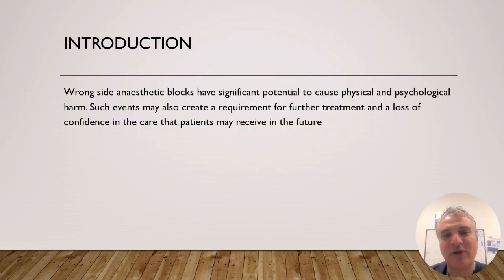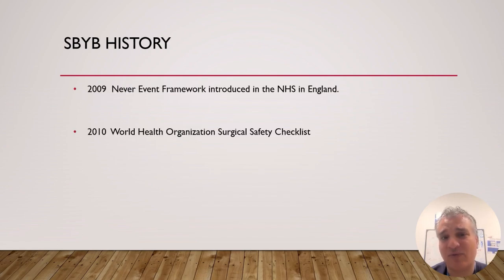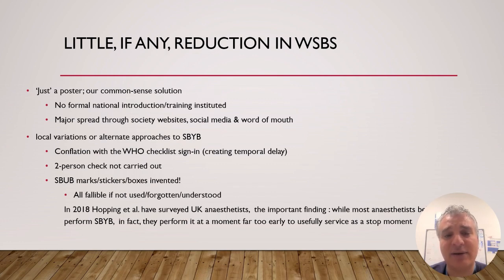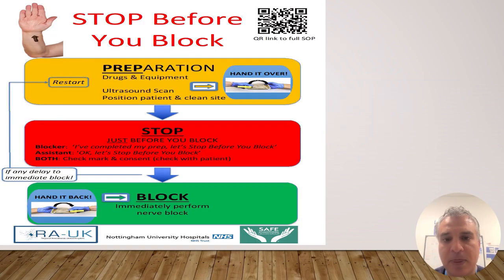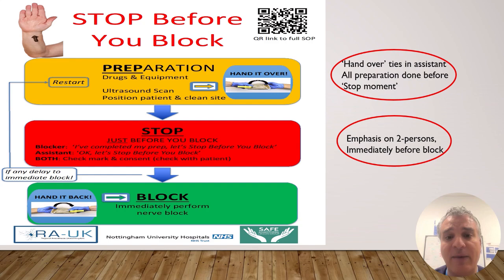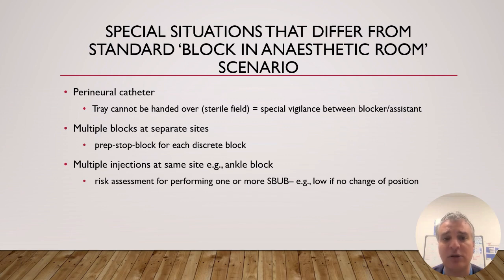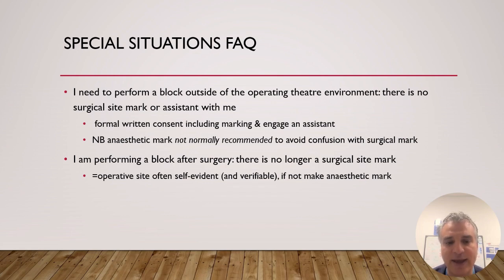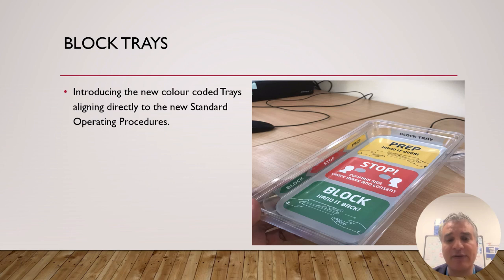Stop before you block. Ahmed Elwakil (UK)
From the Seventeenth British-Ukrainian Symposium (BUS 17) - "Innovative technologies and moren approaches in Anaesthesiology and Intensive Therapy", May 15-17, 2025, Kyiv (Ukraine).

Dr Ahmed Elwakil, MD, FRCA, EDA, Consultant Anaesthetist at Imperial College Healthcare NHS Trust, Hammersmith Hospitals (London, UK).